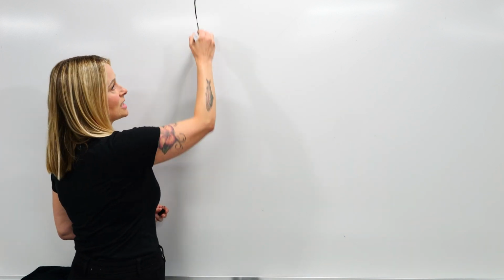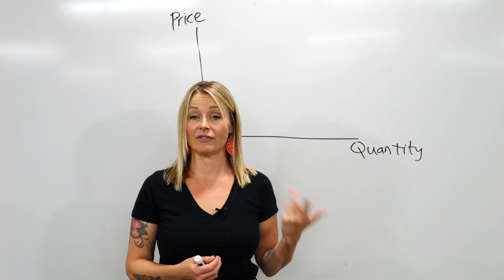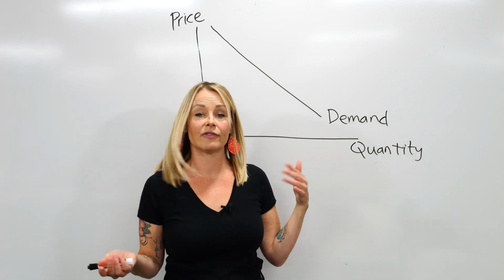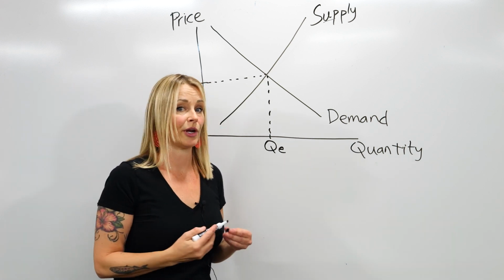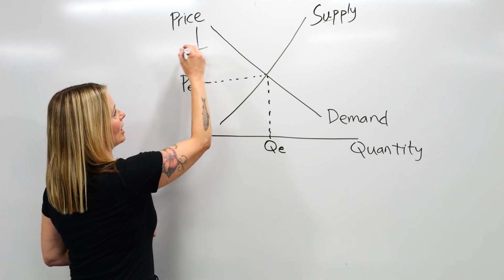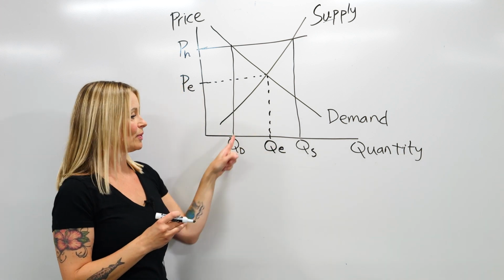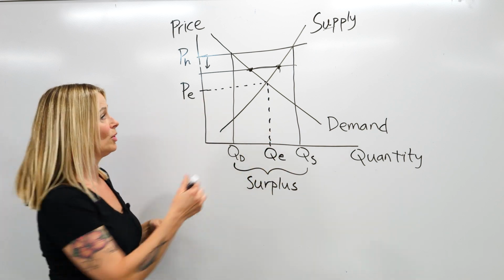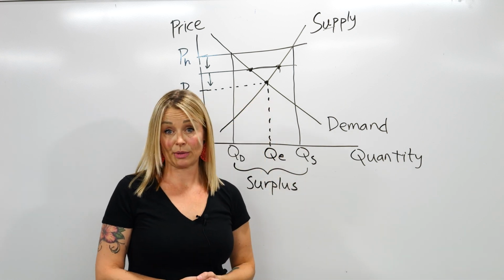Supply and Demand introduced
In this video I introduce:
1) the Supply curve and the Demand curve
2) how they come together to form an equilibrium price and quantity
3) surplus and shortage
3) why we end up at the equilibrium (invisible hand concept)